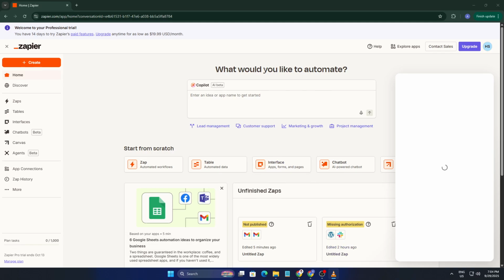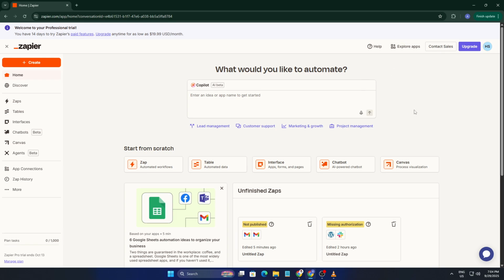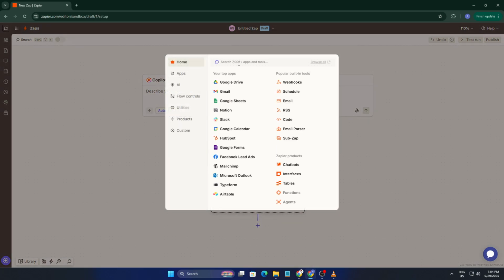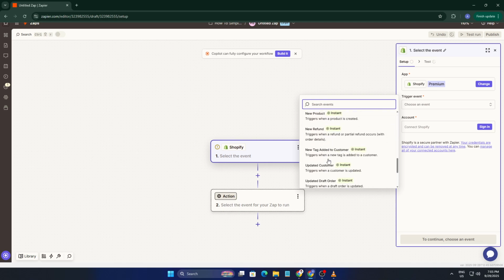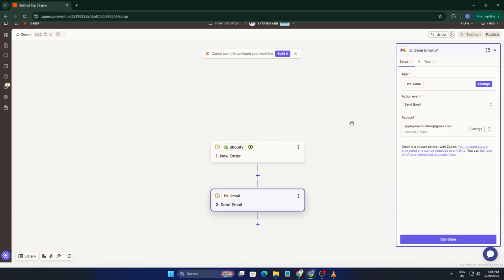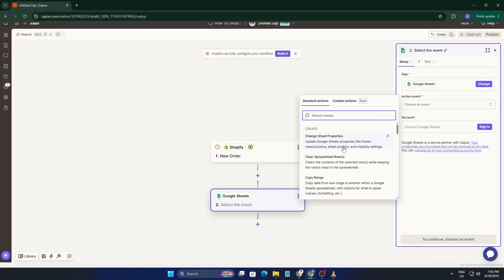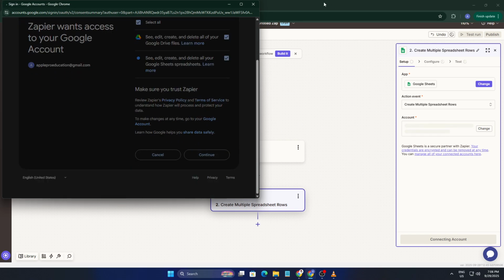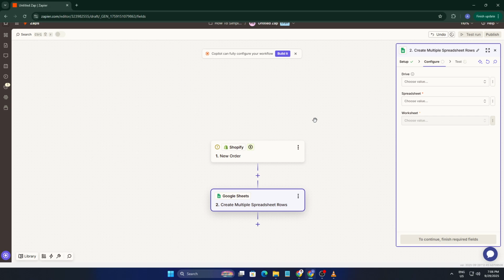How To Use Zapier With Shopify - 2025 (Quick & Easy)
How To Use Zapier With Shopify
In this video, you’ll learn How To Use Zapier With Shopify to automate your store tasks and improve workflow efficiency. We’ll show you how to connect Shopify with Zapier, set up powerful integrations, and streamline processes like order notifications, customer management, and marketing automation. Perfect for anyone looking to save time and boost productivity with Shopify automation.